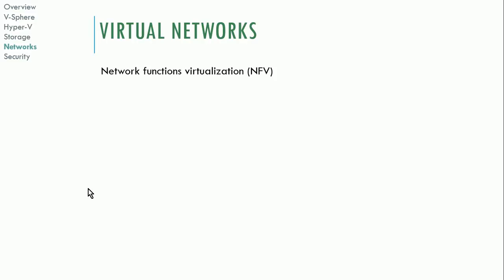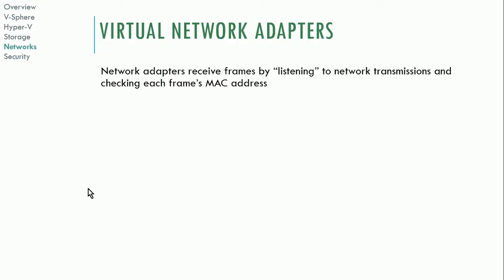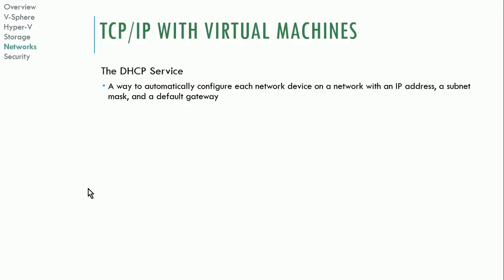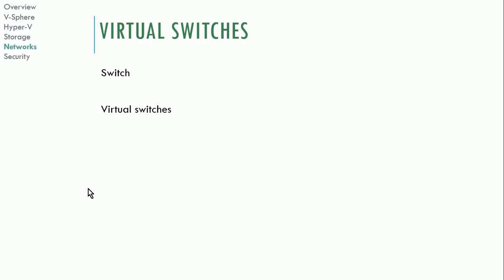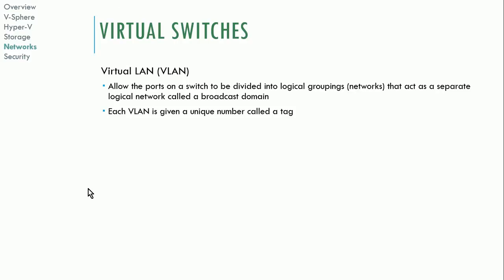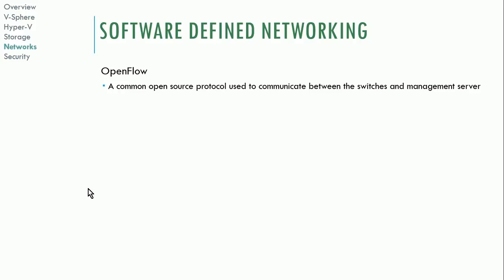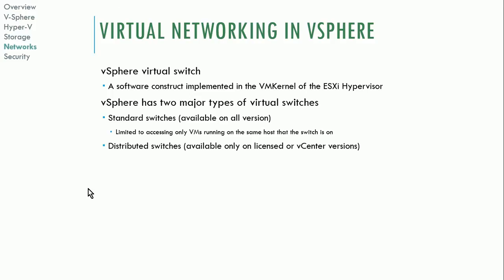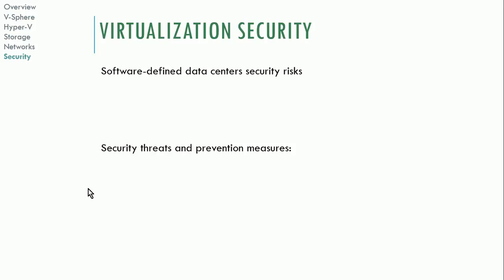389 3A 15 DCVirtualization Network